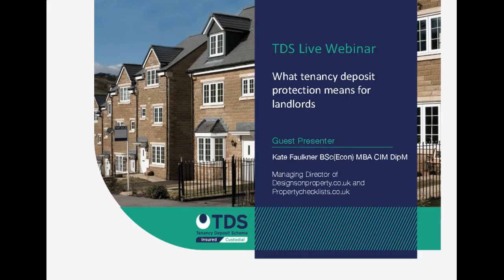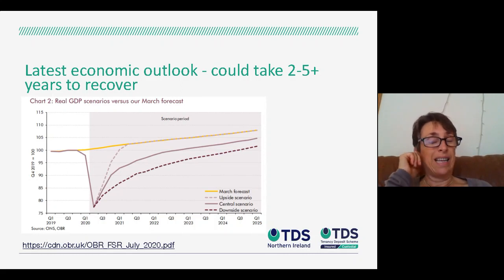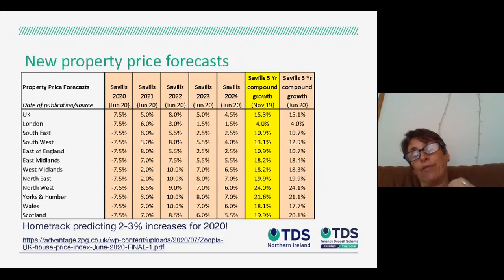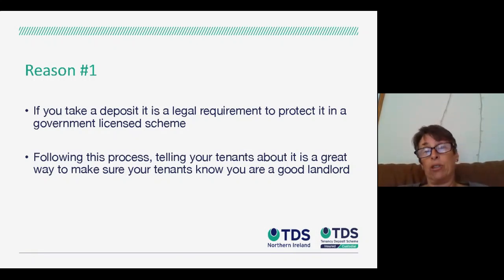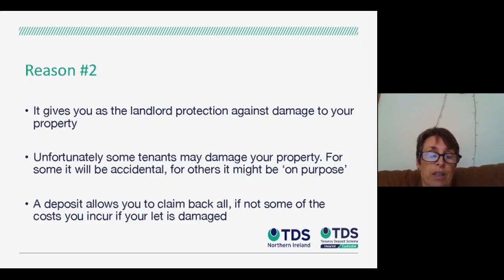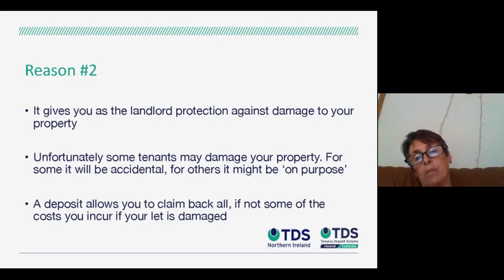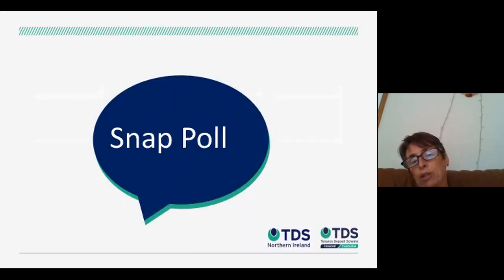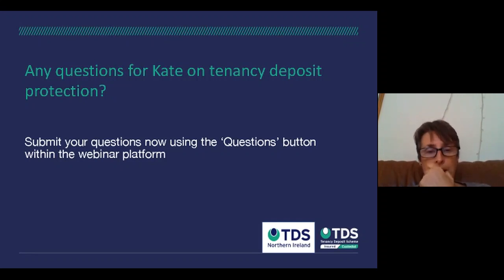What tenancy deposit protection means for landlords with Kate Faulkner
In this week's TDS webinar, we invited Kate Faulkner, Managing Director at Propertycehcklists.co.uk to discuss 'what tenancy deposit protection means for landlords'.